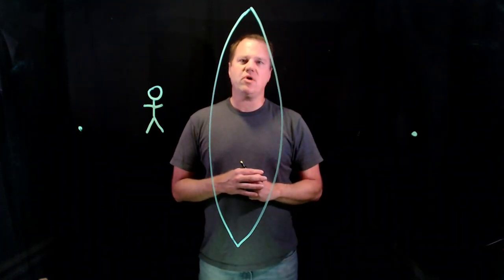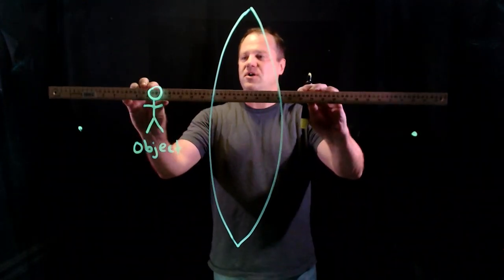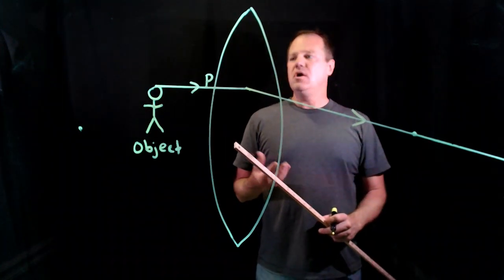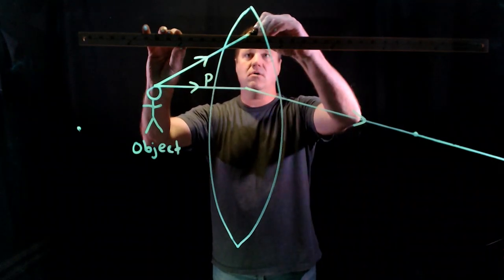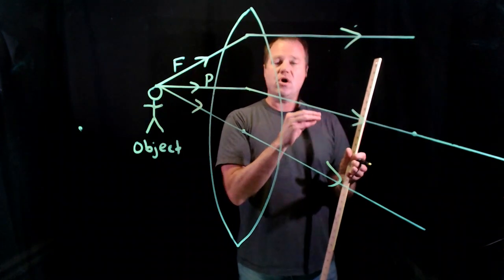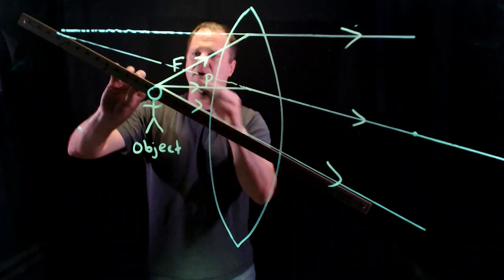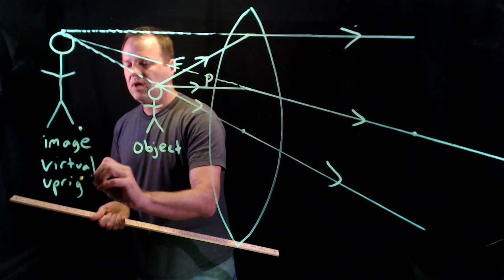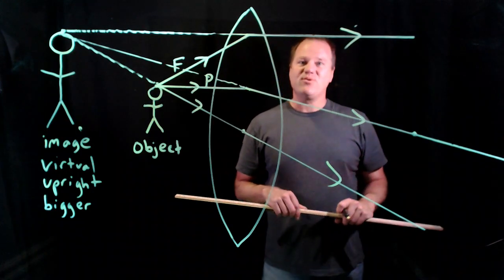Principal Ray Diagram Biconvex Lens 2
I draw a principal ray diagram for an object inside the focal point of a biconvex (converging) lens. I determine the location and properties of the image it generates.